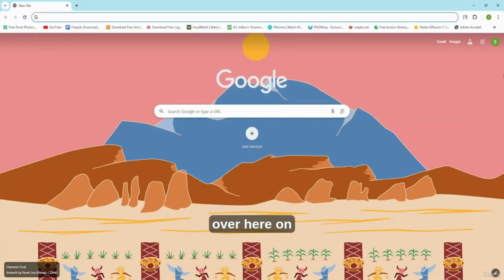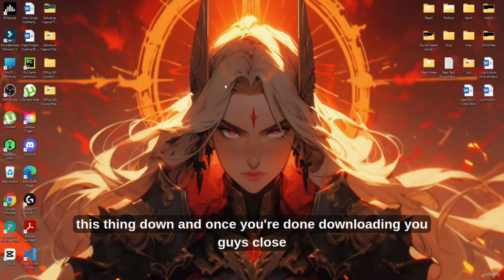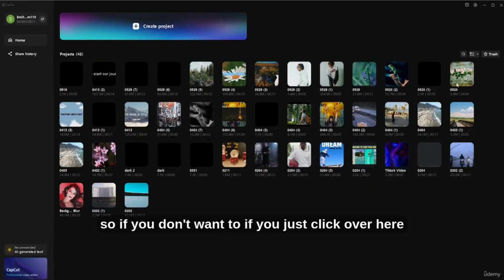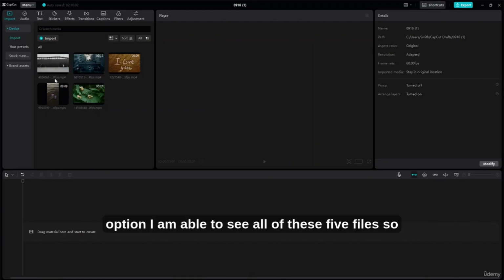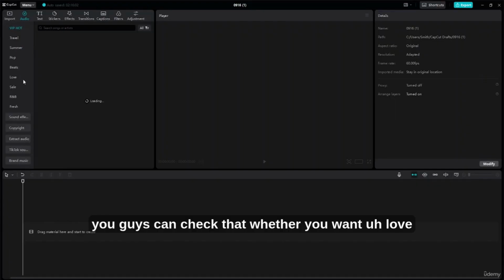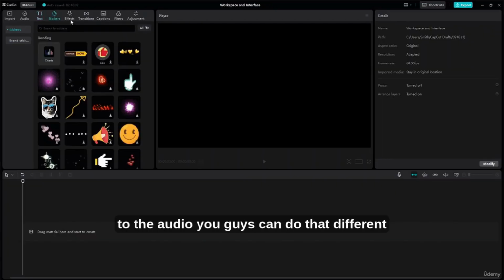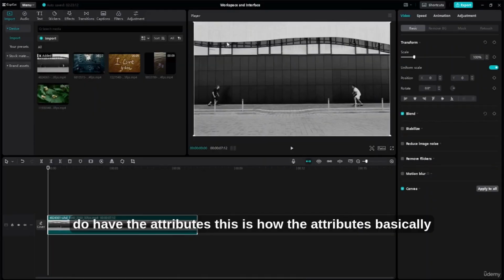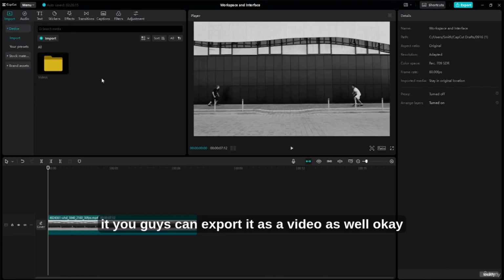CapCut Workspace & Interface Explained for Beginners | ClipMaster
Welcome to ClipMaster! 🎬 In this video, we break down the
CapCut workspace and interface so you can navigate it like
a pro — even if you've never edited a video before!

Whether you want to edit your World Cup 2026 highlight reels,
football clips, or everyday content, understanding the
interface is your FIRST step to becoming a pro editor.

⚽ World Cup 2026 is here — don't let the best moments pass
without knowing how to edit them!

✅ What you'll learn:
- CapCut workspace overview
- Every tool and what it does
- How to set up your first project
- Pro tips for faster editing